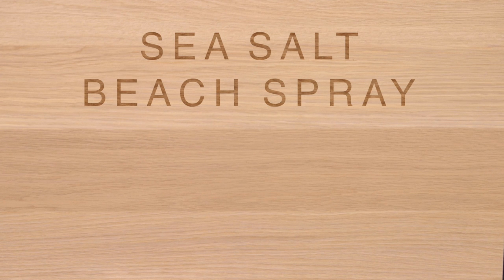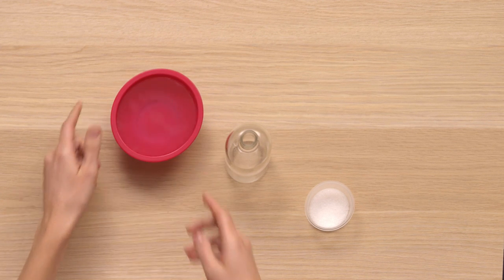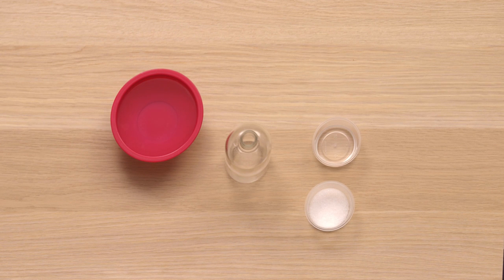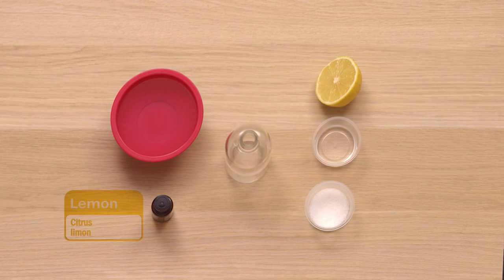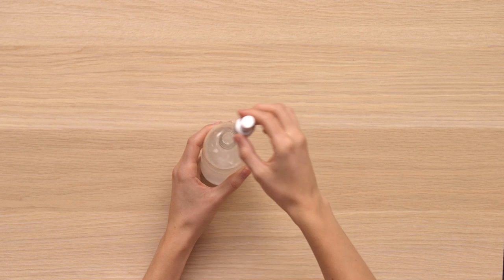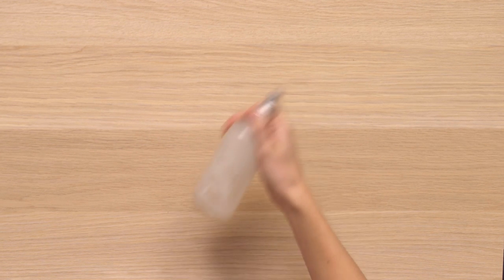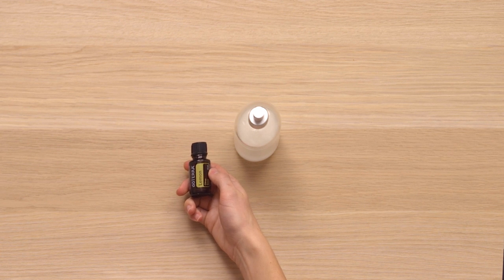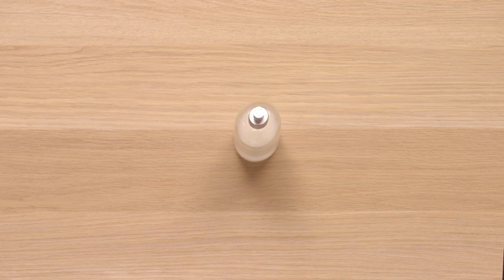Soft, Subtle Beach Waves- DIY Sea Salt Spray with Lemon Essential Oil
Create your own soft and subtle waves with this DIY Beach Wave Spray. All you need is sea salt, warm water, Fractionated Coconut Oil lemon juice, and Lemon Essential oil You can even add doTERRA’s Healthy Hold Glaze to ensure that you keep your waves all day.  Spray a little to your hair and scrunch it in upward motions, and you’ll have effortlessly beautiful beach waves.